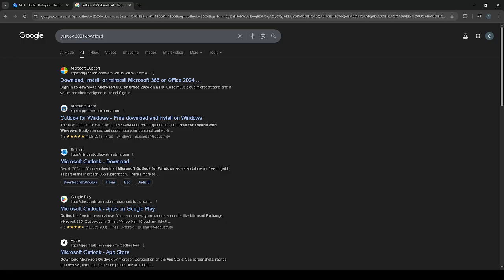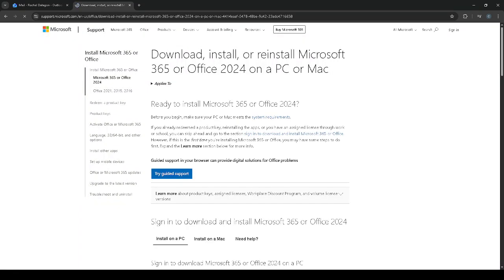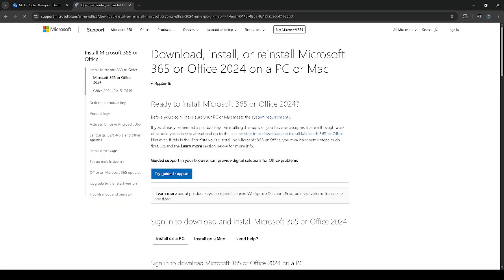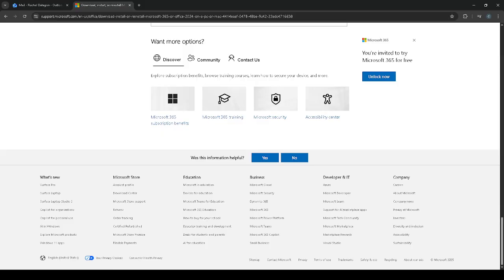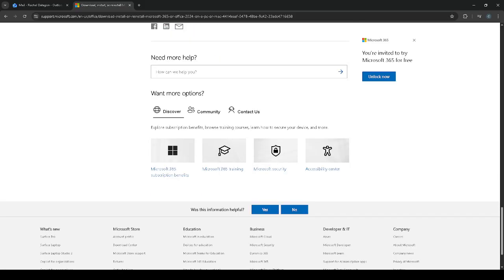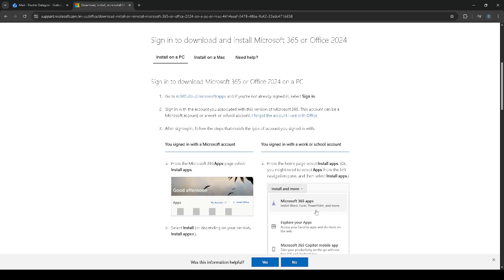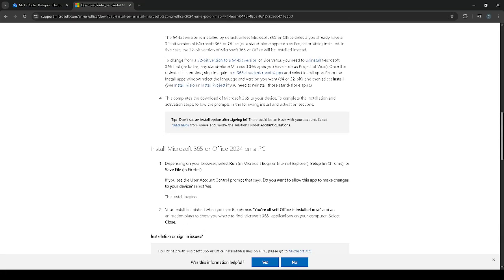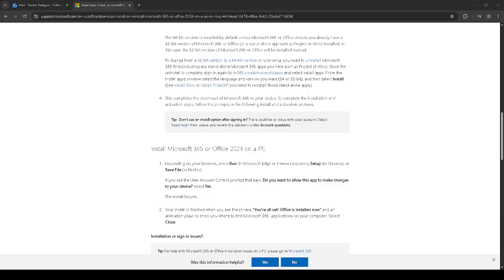How To Download Microsoft Outlook 2024 Fast 2025 Guide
Need to install Microsoft Outlook 2024 quickly and safely? 🚀 This 2025 step-by-step guide shows you exactly how to download and install Microsoft Outlook on your Windows or Mac in just a few minutes.

Perfect for beginners and professionals who want a fast, clean, and secure Outlook setup.

You’ll learn:
✔️ How to download Microsoft Outlook 2024 from the official source
✔️ How to install and activate it for Microsoft 365 or standalone use
✔️ Quick setup tips for syncing your email, calendar, and contacts

By the end, you’ll have Microsoft Outlook 2024 running smoothly and ready for your daily workflow.